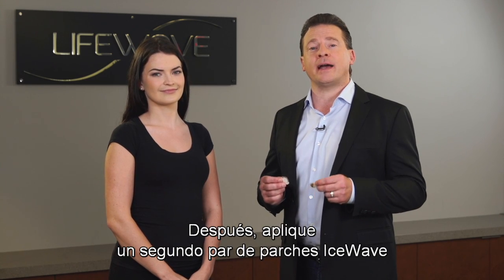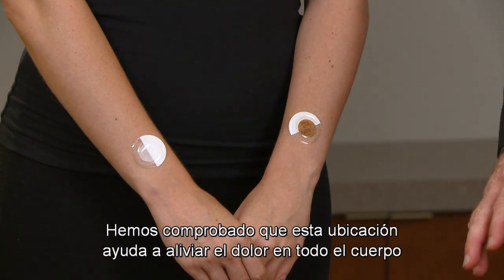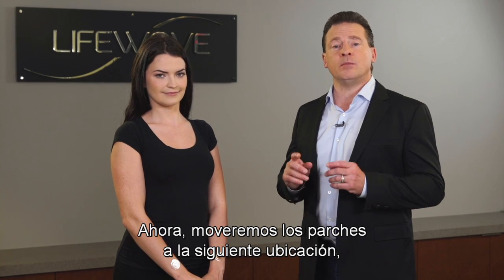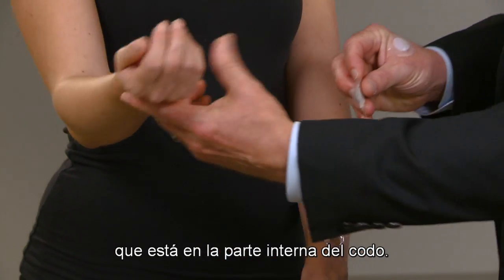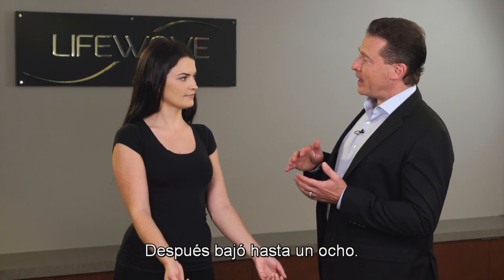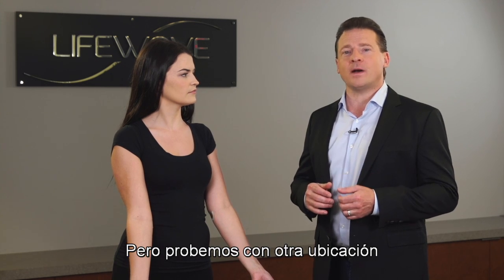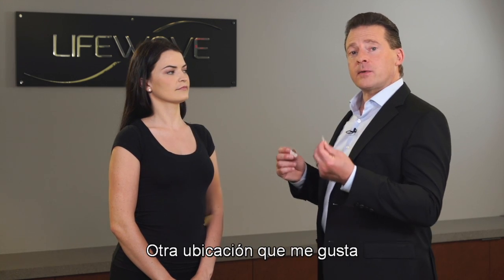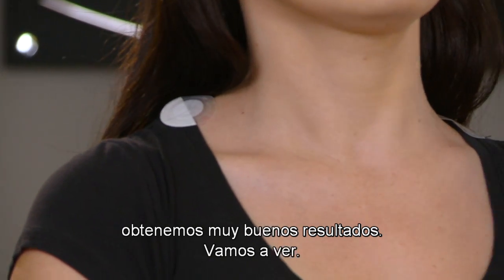Icewave Part 4 of 4 - Patch Placements - Learn to Patch - SPANISH